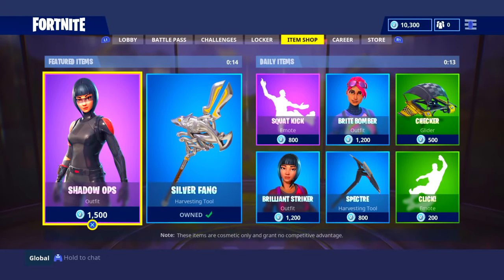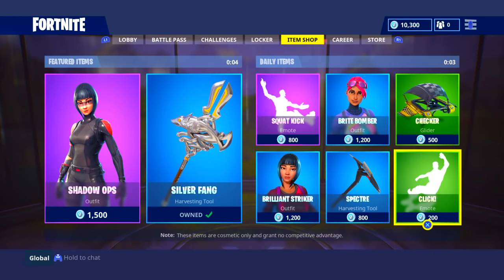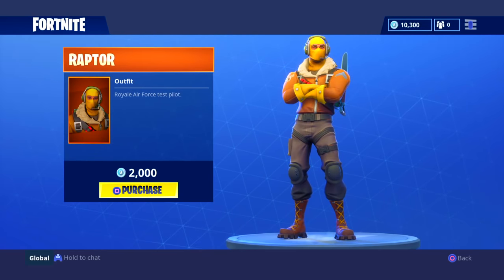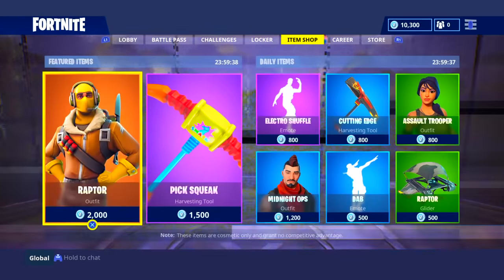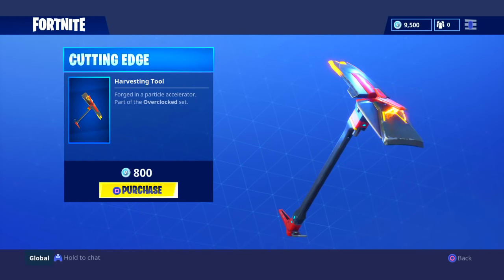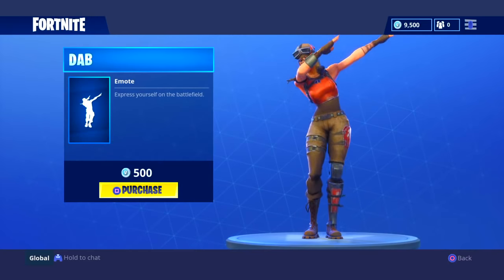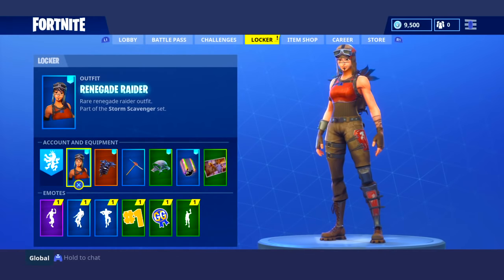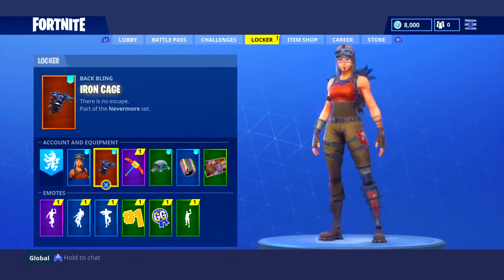SQUEAK SQUEAK! Fortnite ITEM SHOP May 8! NEW Featured items and Daily items! - Kodak wK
➕This video will show : SQUEAK SQUEAK! Fortnite ITEM SHOP May 8! NEW Featured items and Daily items! - Kodak wK
➰LIKE THE VIDEO OR NEVER WIN A FORTNITE GAME AGAIN...
I also upload videos showing my highlights and explain why i believe i am one of the best console/ps4 fortnite players!

〰️i  believe i am the best console player on fortnite and one of the fastest builders on console on fortnite.